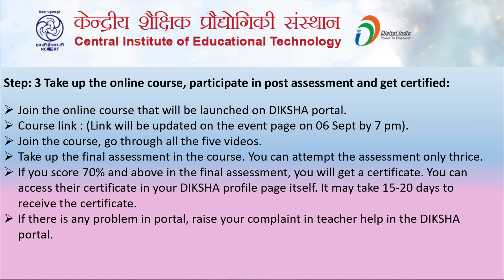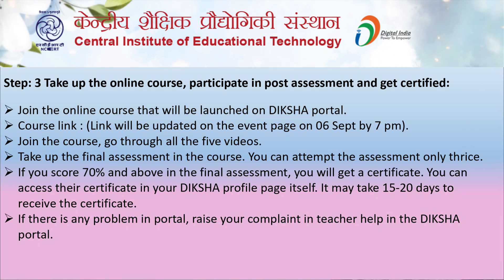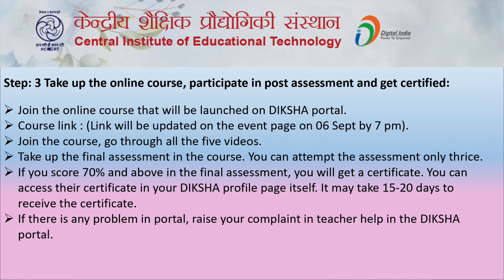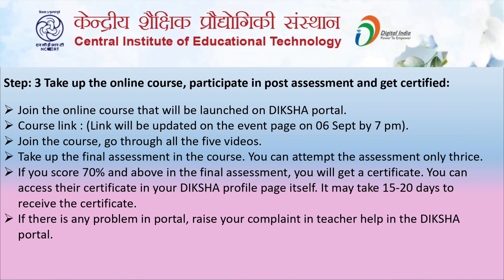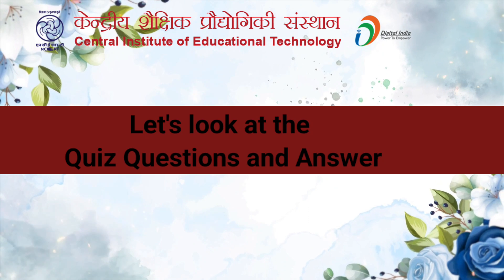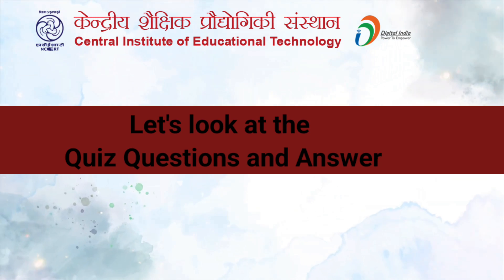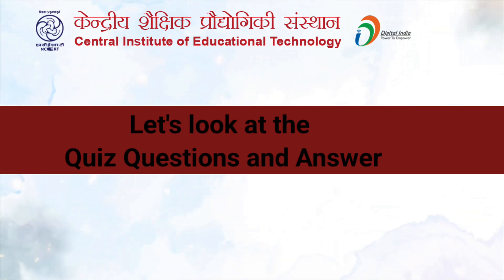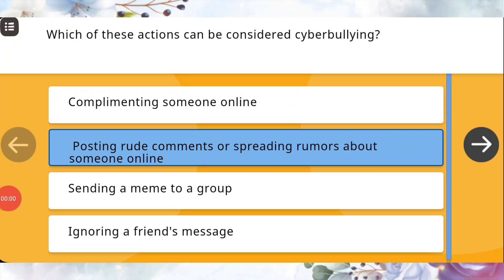Cyber Parenting NCERT Quiz | CIET NCERT Training | Diksha New Course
Quiz on Cyber Parenting CIET NCERT Training Diksha course